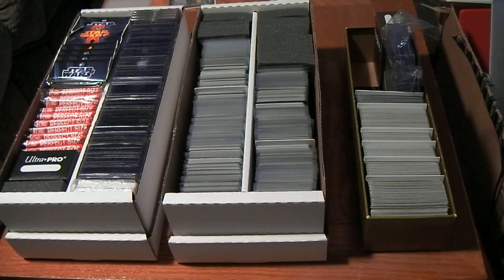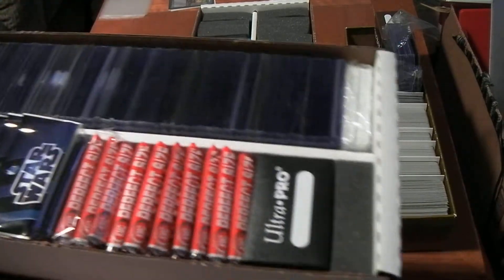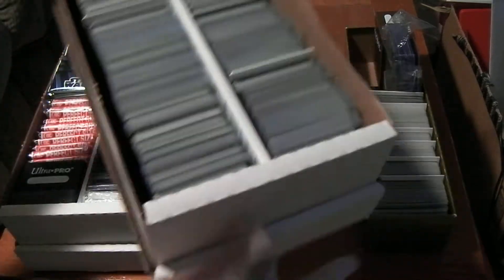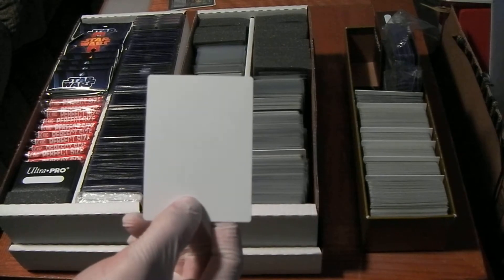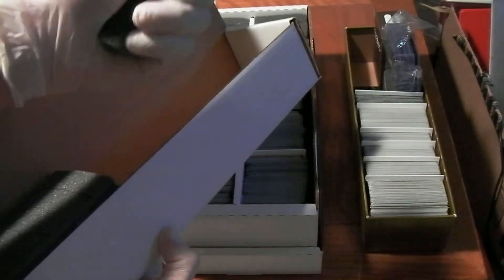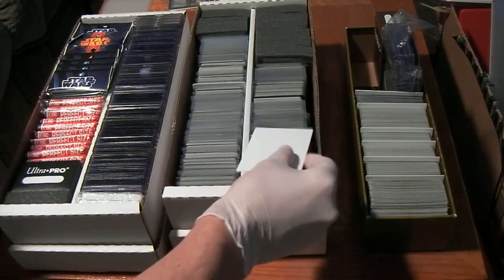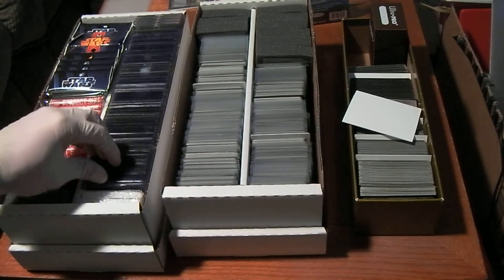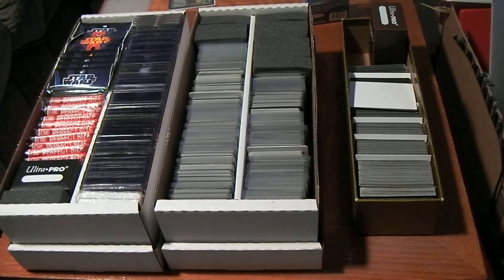Product Review - BCW Shoe Card Storage Box, Trading Card Dividers, Monster Pads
BCW Shoe Box
Card Dividers
Monster Pads